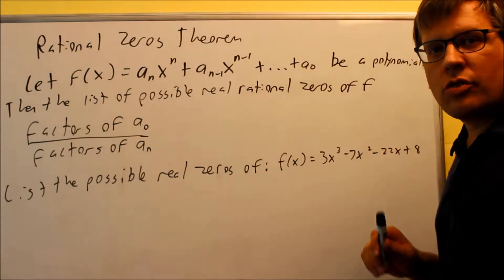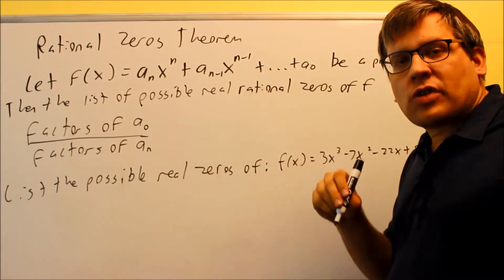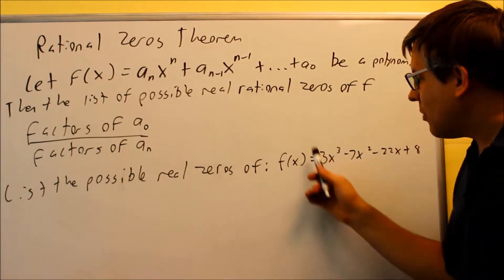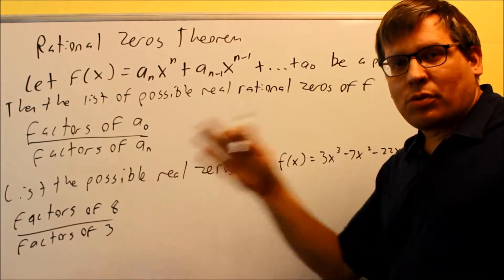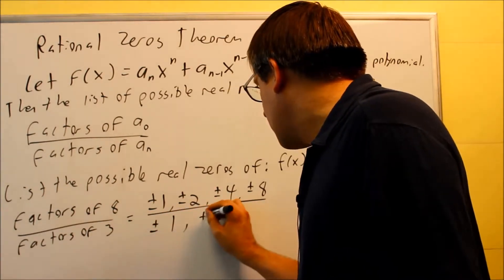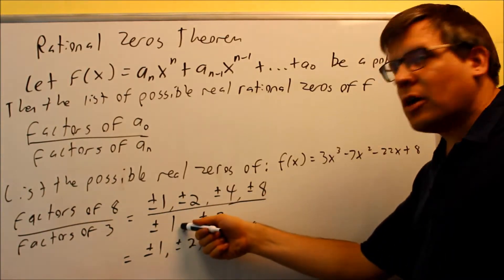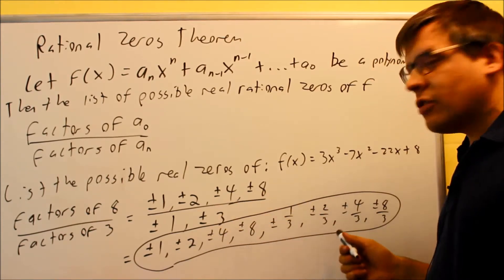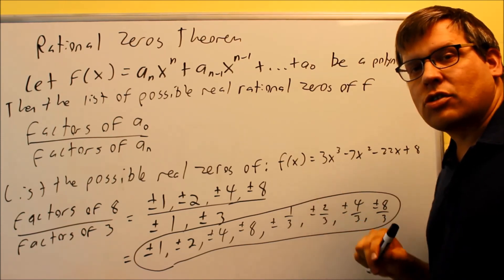Rational Zeros Theorem